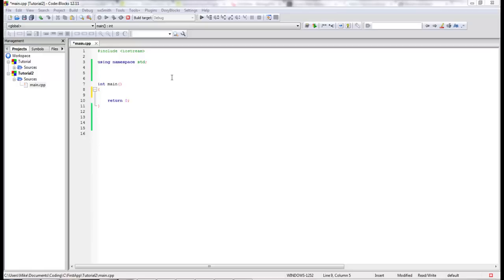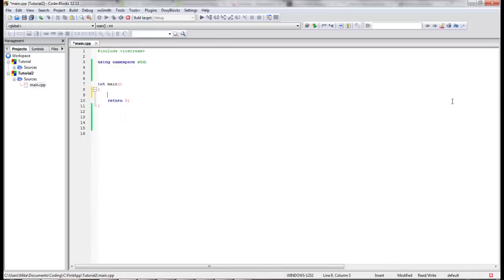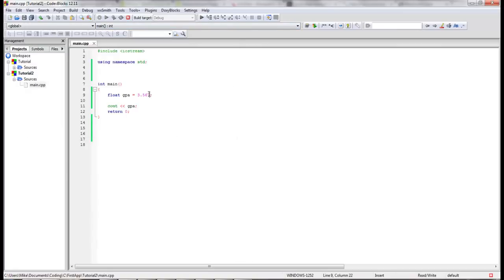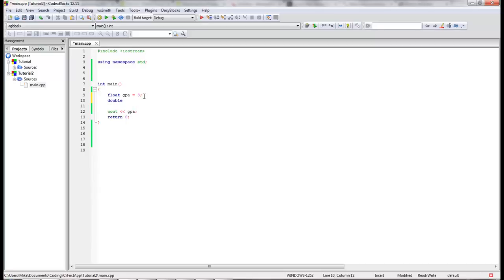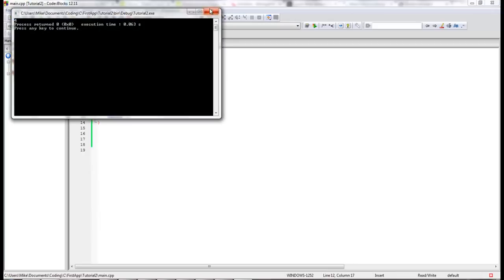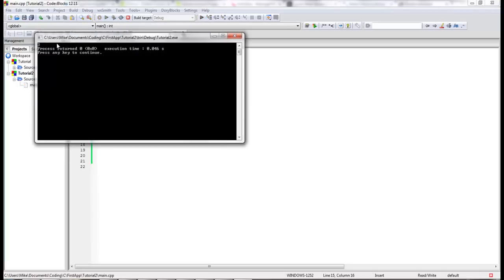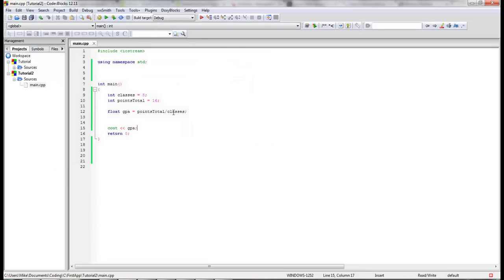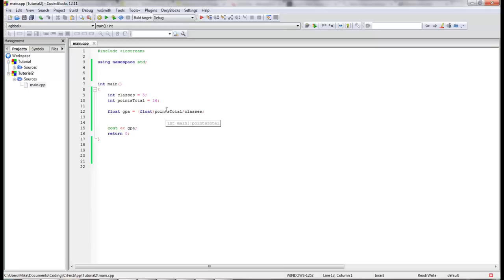C++ - float and double values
How do you store decimal values or real numbers in C++? With float and double type variables. We will focus on float and the only difference between float and double is that double is 64 bit and float is 32 bit. They do the same thing except for double holds twice the amount of bytes. It is up to programmer as to what they want to declare their variables. I also show you how to cast an int to a float (aka floating point value) in C++.